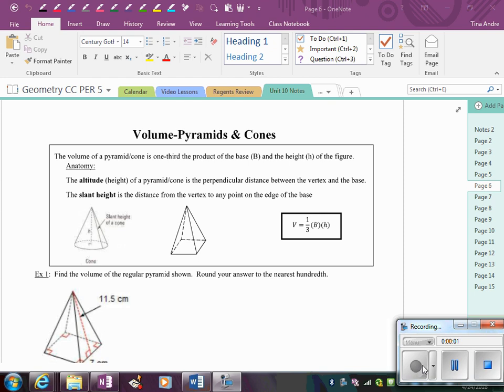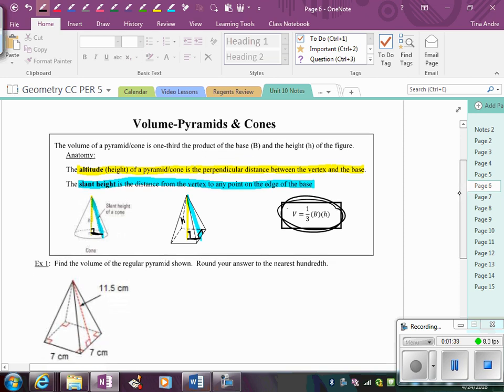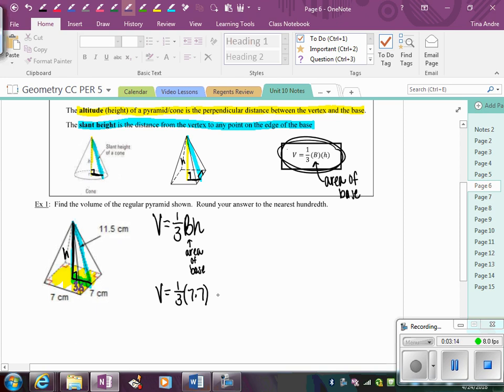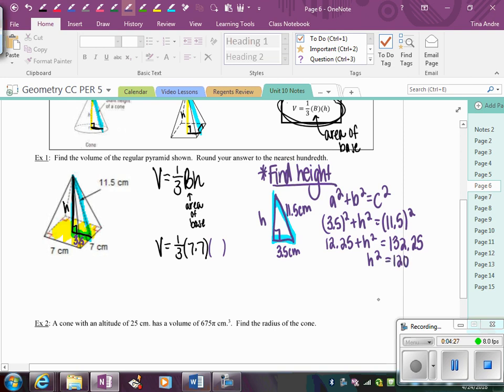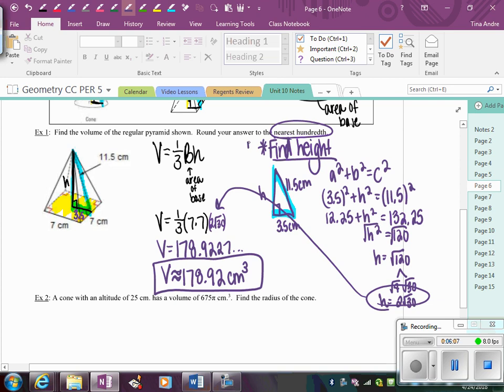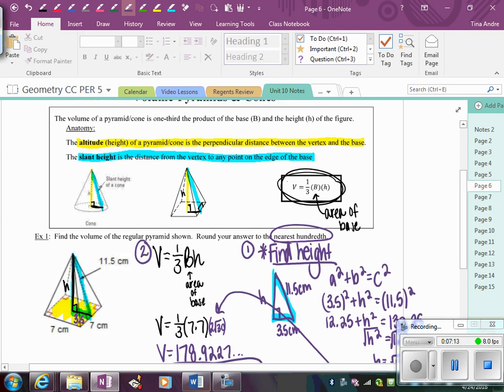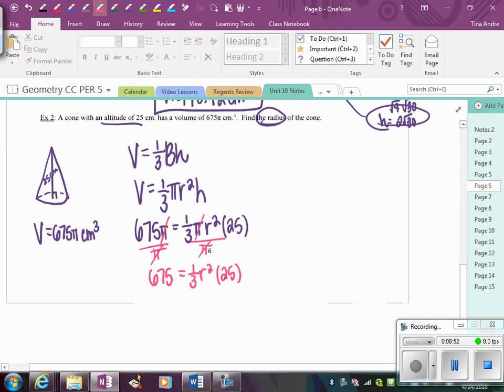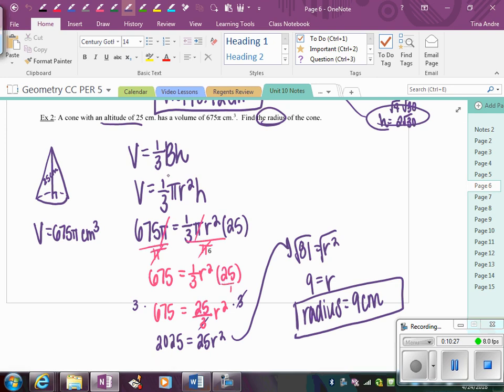3 Volume of Cones & Pyramids